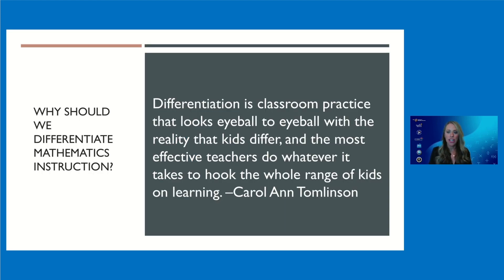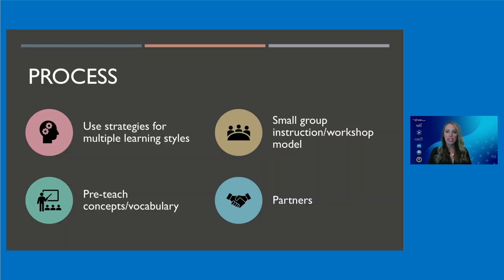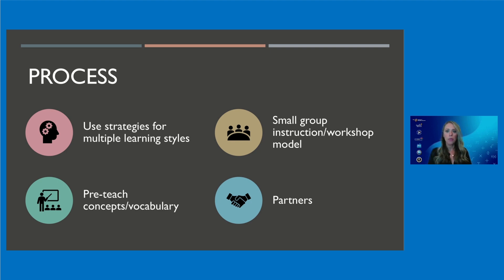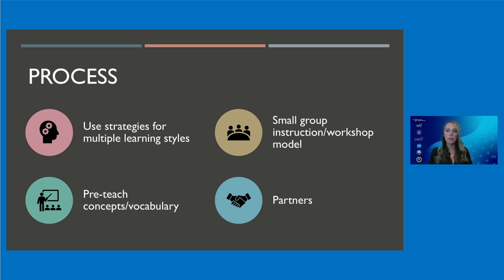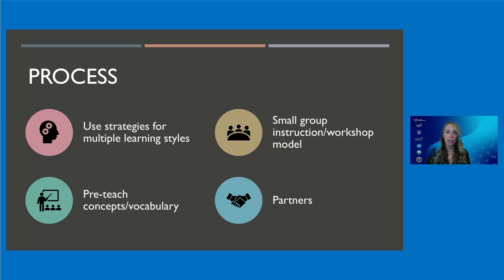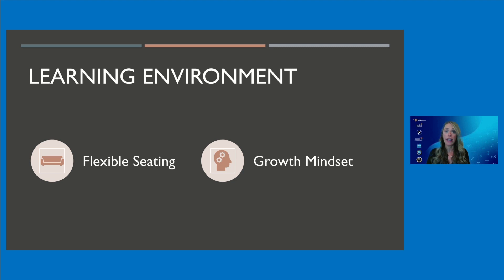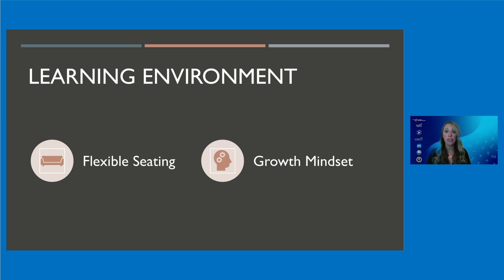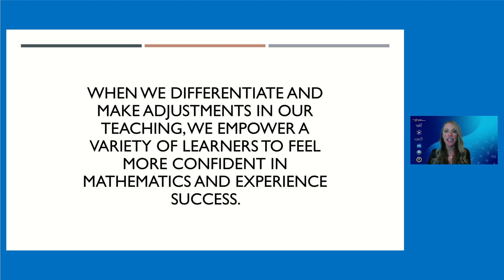(Gr PreK–3) Differentiation in Mathematics for Diverse Learners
IES 2023 Math Summit - “Differentiation in Mathematics for Diverse Learners”

Description: In this session, we will explore ideas around differentiating the process and learning environment for diverse learners. We will also discover ideas for assessments and goal setting in mathematics.

Session Presenter: Dyanna Motes, Cobb County School District, Georgia (PAEMST Alumni 2020)